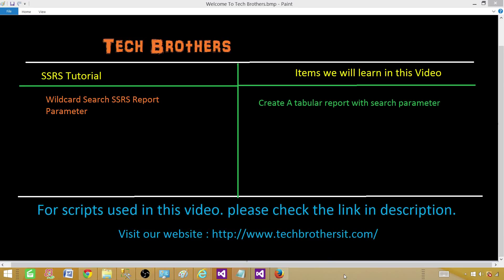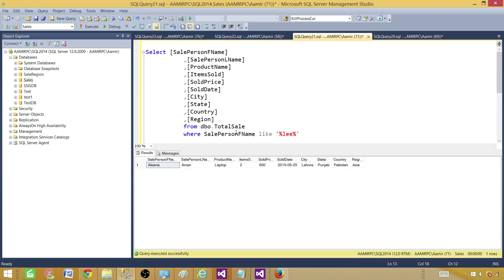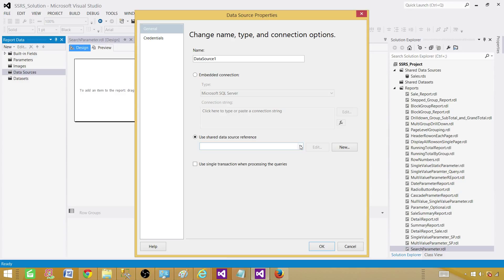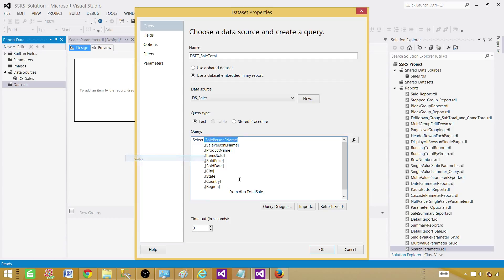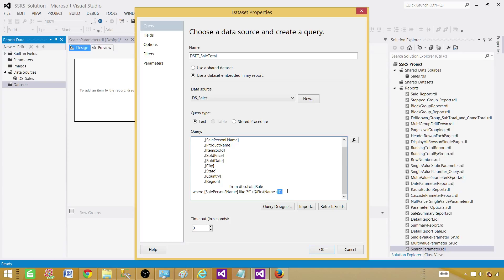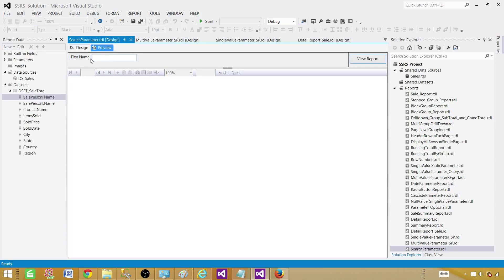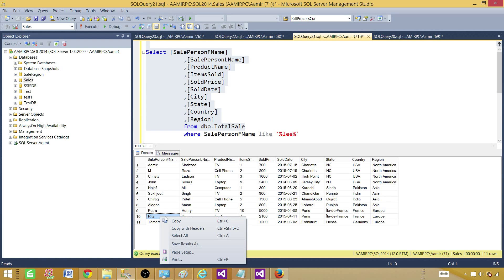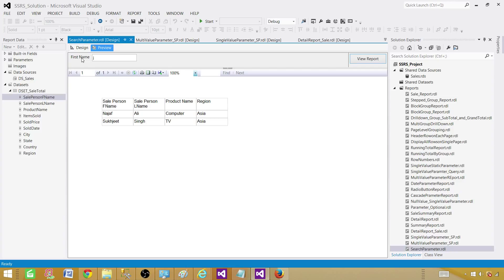SSRS Tutorial 38- Wildcard Search in SSRS Report Parameter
In this video of SSRS Tutorial, You will be learning

How to write an SSRS Wildcard search in the Report Parameter.